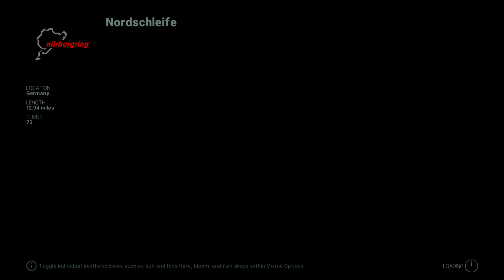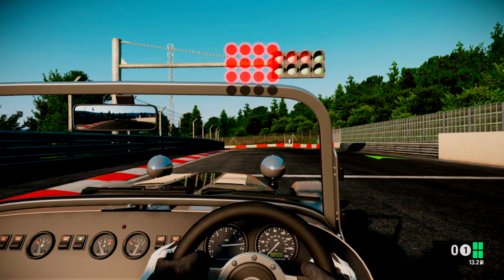Project CARS: Vehicle Spotlight - Caterham Seven on the Nordschleife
Hello and welcome back! Today join me taking the Caterham round the bends of the famous Nordschleife! I hope you enjoy this video and if you could offer some constructive criticism that would be great.